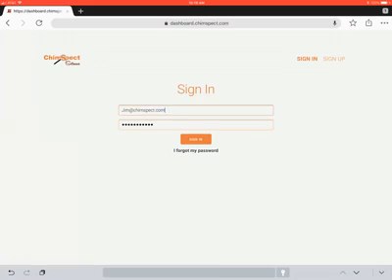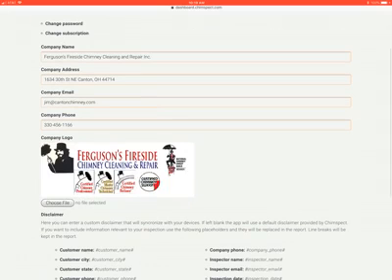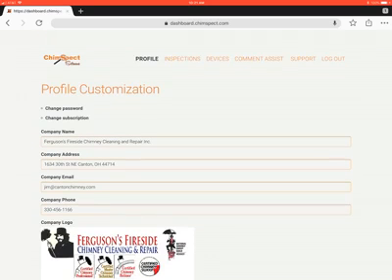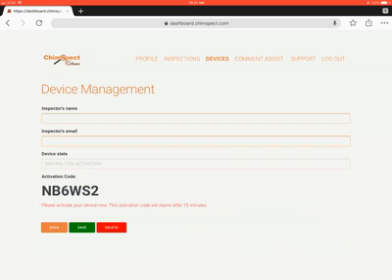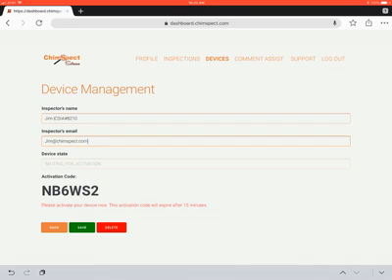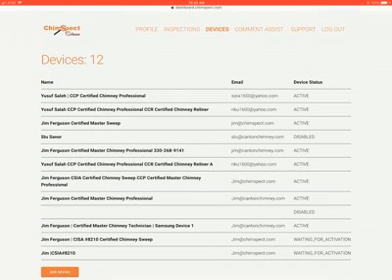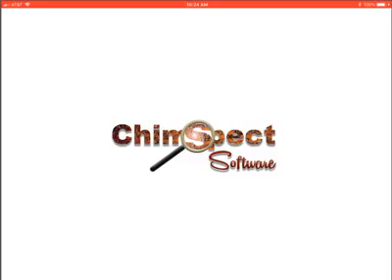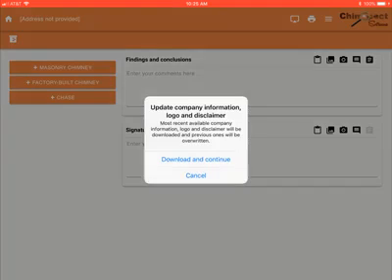Setting up your dashboard for ChimSpect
This is the first video you should watch after signing up for ChimSpect.  This is setting up your dashboard. How to add and remove devices from your subscription, and setup your profile.  This is an important part of building the cover page for all of your inspections